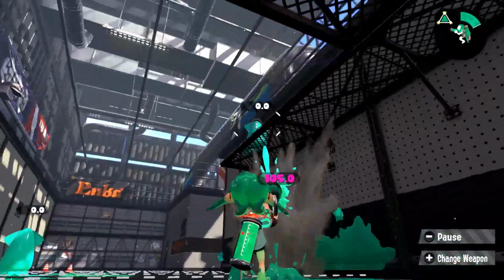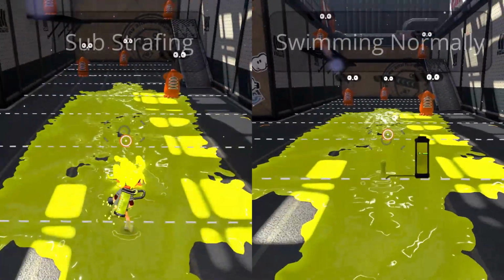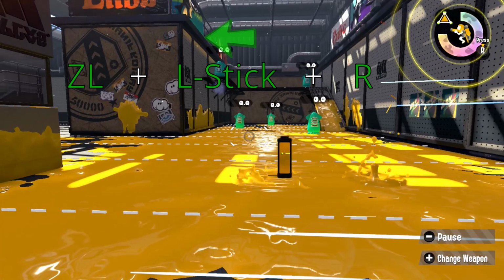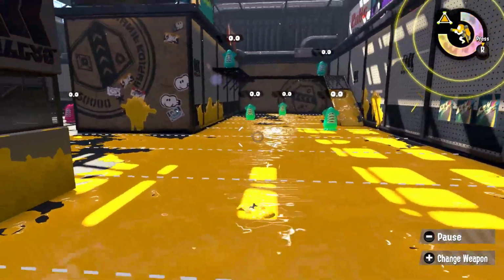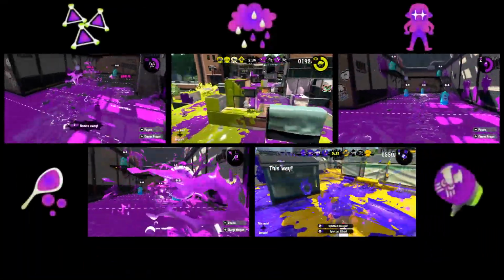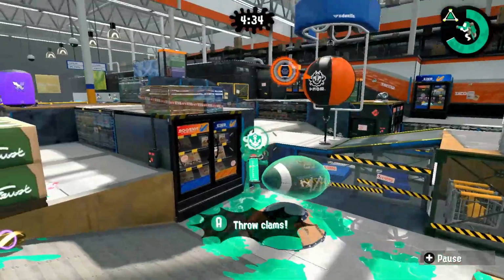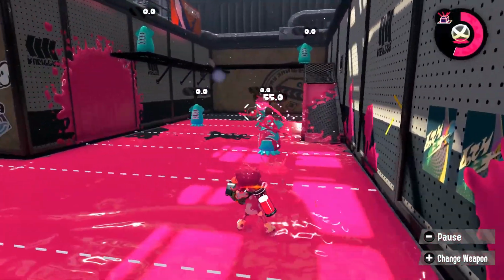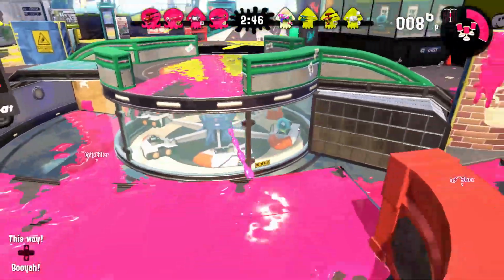Splatoon 2 Unspoken Tips: Sub Strafing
Hey, everyone! I’m the Undershirt Man. Today, I'm going over a specific movement technique used in Splatoon 2, called the sub weapon strafe or “sub strafe”. My goal is to provide information that will be useful to players of all skill levels and to help better incorporate this technique into gameplay when most appropriate. Please enjoy the video!

Links mentioned throughout the video are listed below.

Timestamps:
00:00 Intro
00:30 What is Sub Strafing?
01:02 How to Sub Strafe
02:07 When Can Sub Strafing Be Used?
03:01 Best Sub Strafing Opportunities
03:34 4 Important Concepts to Consider
05:36 Competitive Outlets
07:20 Outro

Hey, I'm the UndershirtMan! I make educational and challenge videos featuring games ranging from Mario titles like Super Mario Maker 2 and Mario Kart 8 Deluxe, to others series like Splatoon and Pokemon! I will also make videos on other games, like Minecraft, on occasion.